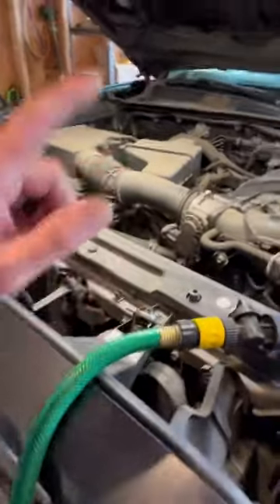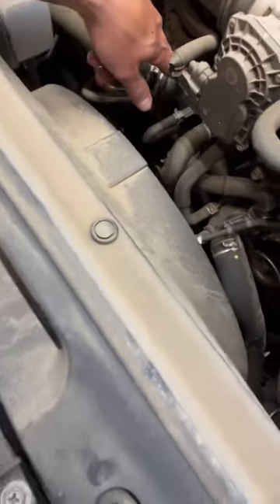How To Coolant Flush! Easy!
Here are some tips on how a profession mechanic flushes your coolant system. Maybe it could help some do it yourself people understand how they can perform a profession flush at home.